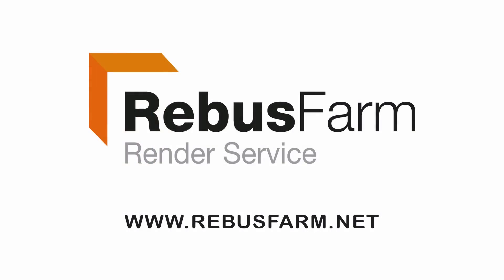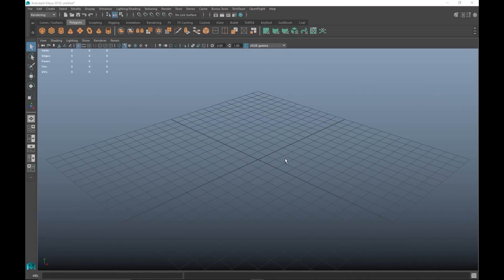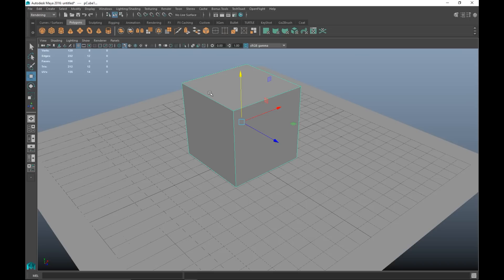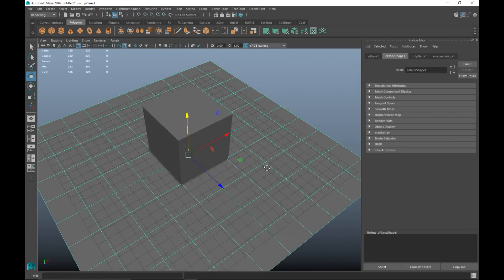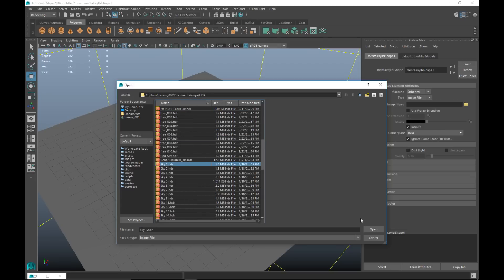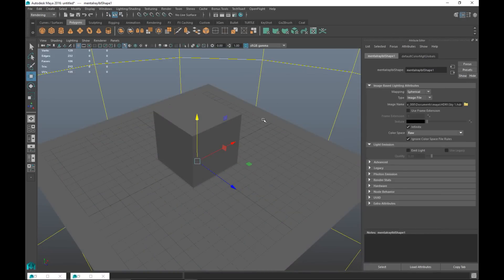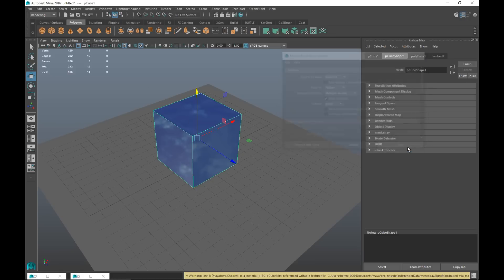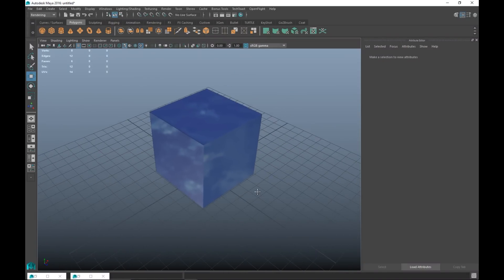Can HDRI reflection / light be baked onto an object ?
Can light and reflection created by an HDRI image be baked onto a mesh object ? Check out this video and find out !

Small Gorilla Tripod for desk :

Normal Tripod for outside :

Wacom tablet

Mouse :
Sharkoon FireGlider Laser 3D Mouse

Microphone Pop filter :

Monitor 27 Inch :

1. The Animator's Survival Kit

2. Introducing Autodesk Maya 2016

3. Anatomy for 3D Artists

4. Drawing Light & Shade

5. Digital Modeling